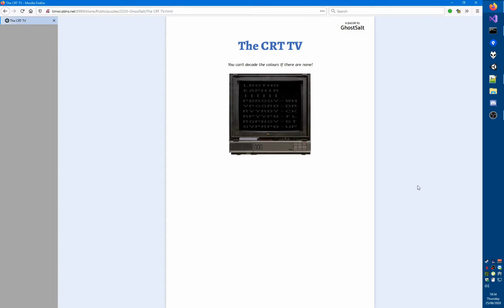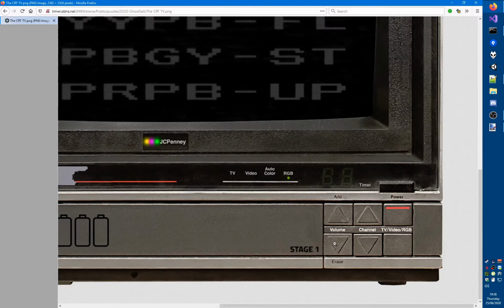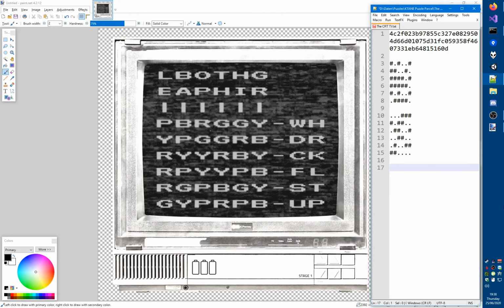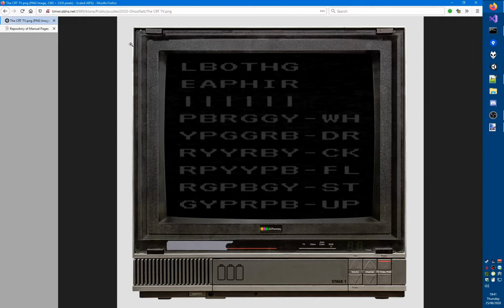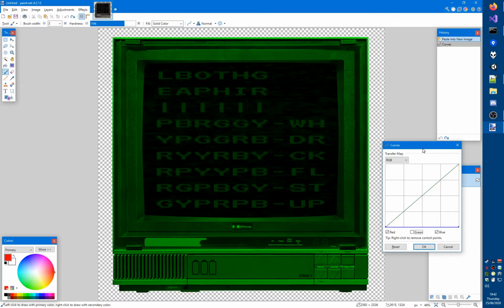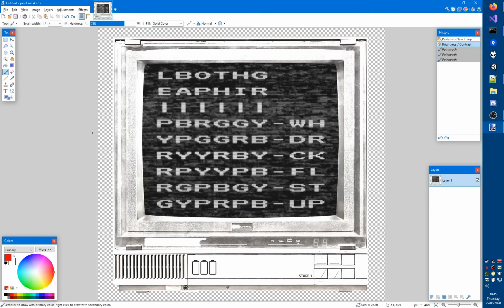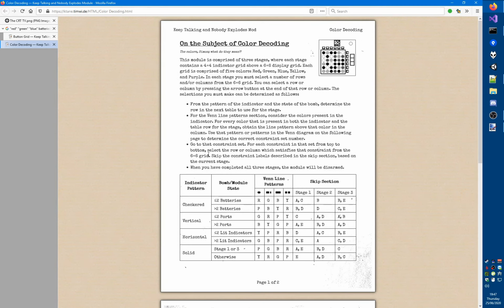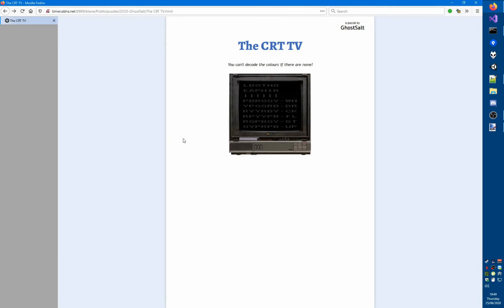KTANE Puzzle Parcel - The CRT TV (SPOILERS)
This puzzle from the KTANE Puzzle Parcel takes me back to the old-style television sets of my youth! This is a live solve; the only bit I edited out is choosing the folder where to save the text file.